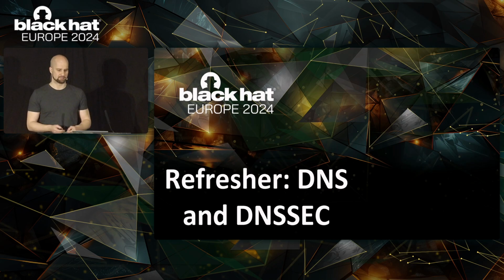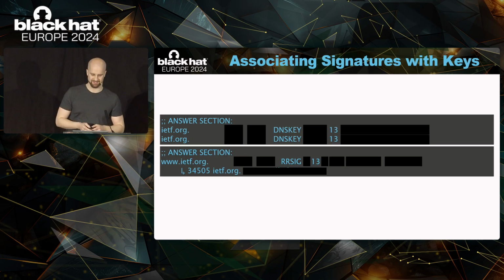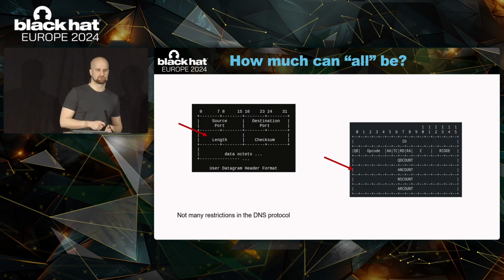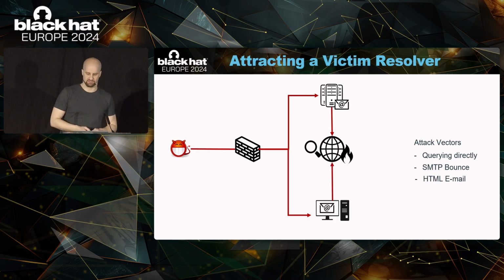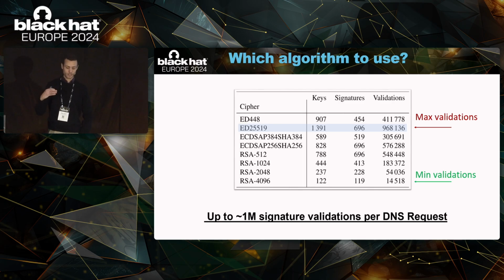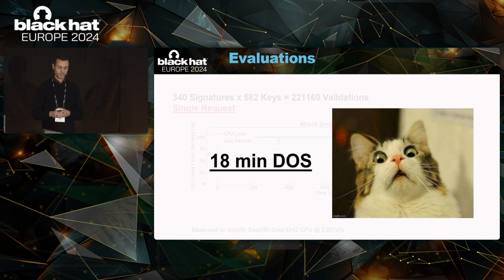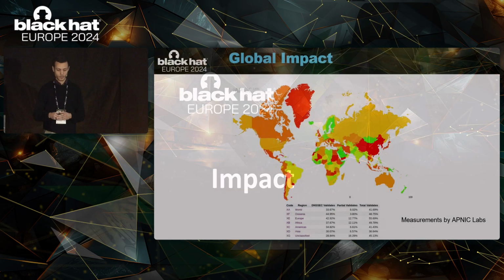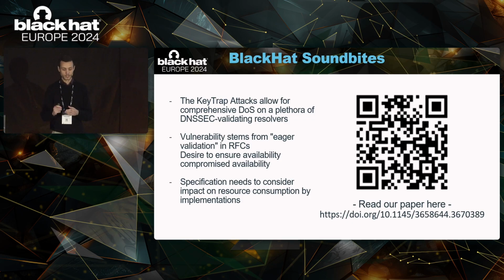How the Internet Dodged a Bullet: The KeyTrap Denial-of-Service Attacks against DNSSEC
The Internet relies on the Domain Name System (DNS) for a plethora of its uses, including web browsing, TLS certificates, and email. DNS is critical for today's Internet, so DNSSEC was standardized as one of the first security extensions to any Internet protocol. Until today, DNSSEC has been deployed in about one third of systems.
In this talk we present a new class of devastating attacks on DNSSEC, named KeyTrap, that allow for a comprehensive and continuous DoS of any DNSSEC-validating DNS resolver. The vulnerabilities stem directly from requirements in the DNSSEC standard and we find all DNSSEC-validating resolvers vulnerable. The KeyTrap attacks exploit algorithmic complexity, e.g., in validating signatures against DNSSEC keys, to stall any resolver and DoS its services for all its clients. A single 100 Bytes DNS request can cause a resolver to cease responding for between two minutes and 16 hours, depending on the implementation. With KeyTrap, an attacker could have disrupted service for a large part of global Internet users, which is why leading developers of DNS software referred to KeyTrap as "The worst attack on DNS ever discovered". Exploitation can be achieved from remote and with very low attack traffic volume, making the attack easy to set up, conduct, and keep secretive.
In this talk we show the design of KeyTrap and illustrate its severe impact on DNSSEC-validating resolvers. We give insights into the month-long confidential disclosure process with developers and operators from the industry, including ISC, NLnet Labs, Google, Cloudflare, and Akamai. Finally, we show the arduous process of patching a vulnerability that stems directly from multiple requirements in the Internet standard, illustrating the challenges of creating stable and secure software that intentionally disobeys RFC requirements.

By:
Elias Heftrig  |  PhD Student, Goethe-Universität Frankfurt, ATHENE
Niklas Vogel  |  PhD Student, Goethe-Universität Frankfurt, ATHENE
Haya Schulmann  |  Professor, Goethe-Universität Frankfurt, ATHENE
Michael Waidner  |  Professor, TU Darmstadt, Fraunhofer SIT, ATHENE